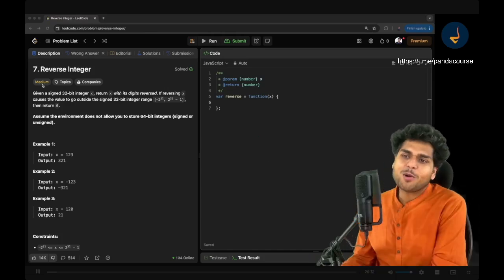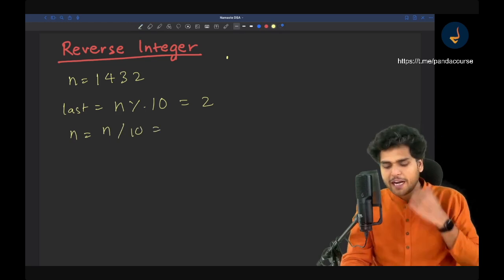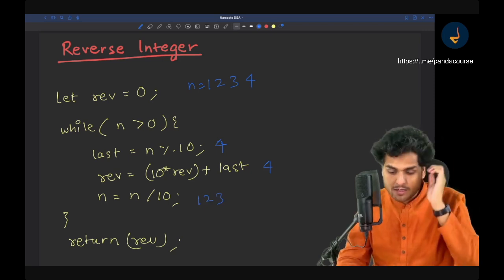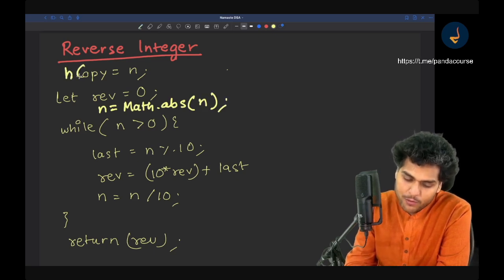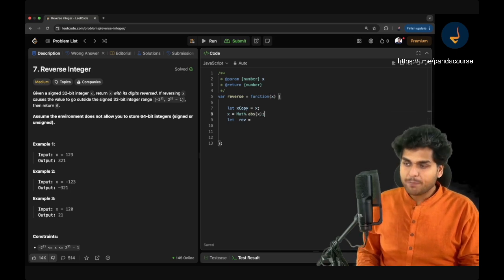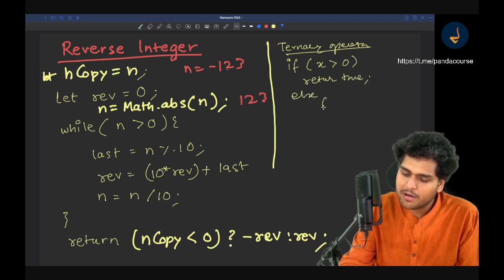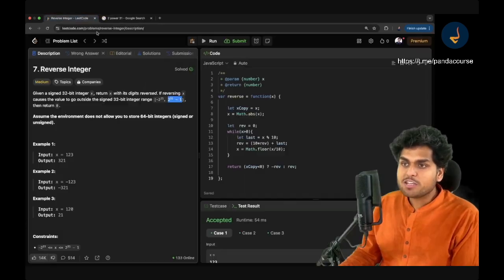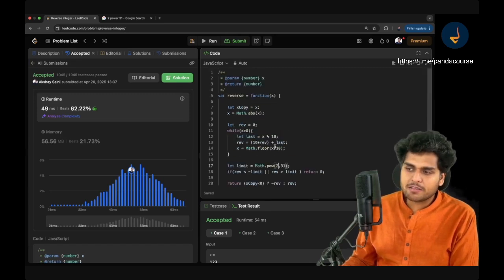Join @hmaracollege for free resources 11. Reverse Intege.mp4